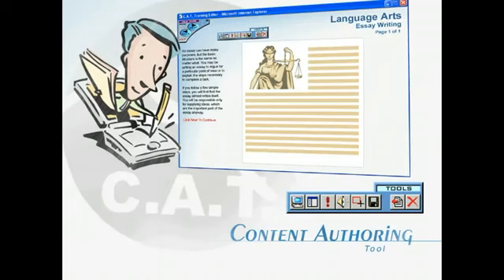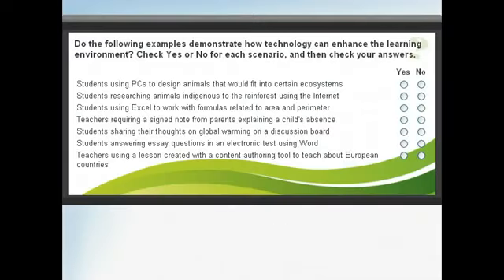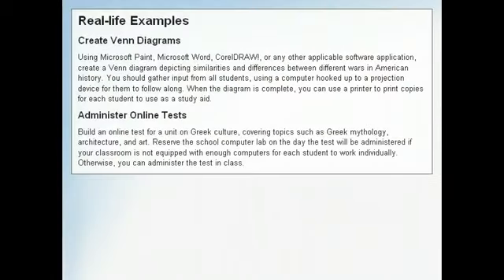ITC Examine Ways To Integrate Technology In The Classroom Teacher Professional Development